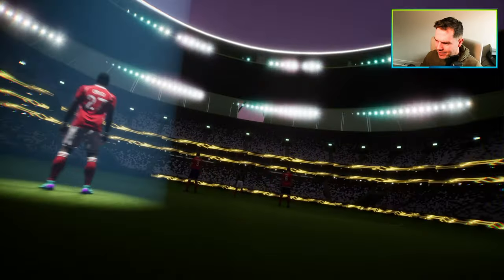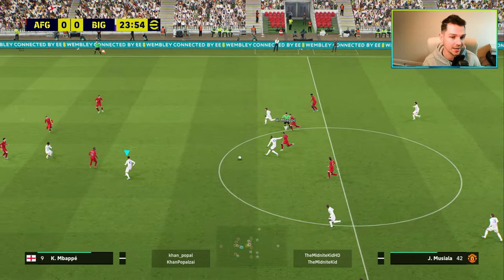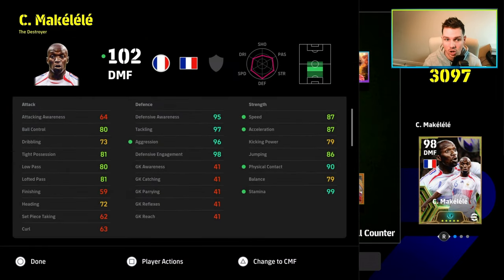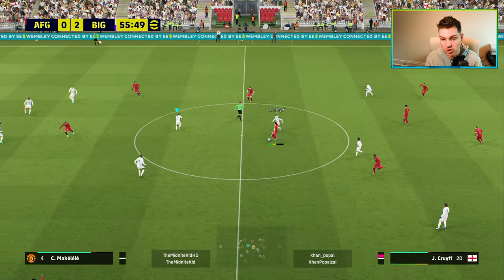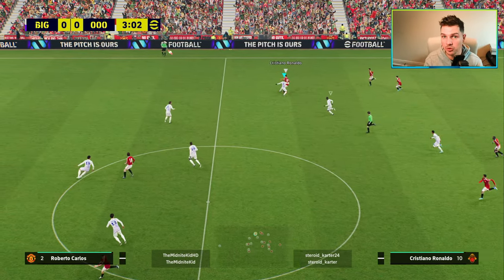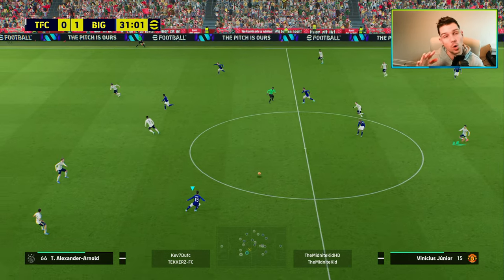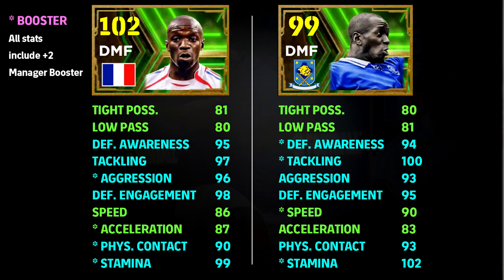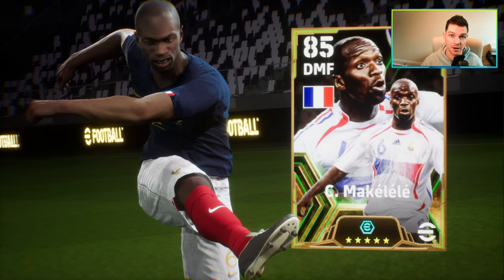MAKELELE is the GOAT | ULTIMATE REVIEW & BEST BUILD | efootball 24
Is Makelele the best DMF in efootball 2024? Here we take a look at his training guide, booster, compare him to other versions and show gameplay breakdowns!

0:00  - Intro
0:21 - Gameplay Breakdown
1:18 - Stats
2:14 - Compared vs VIEIRA
2:43 - Defensive BEAST
3:14 - The MAKA Zone
3:54 - BEST BUILD
4:22 - Best Clip
5:06 - Skills to GIVE
5:50 - Makelele (France) vs Makelele (Chelsea)
6:35 - Opening

Makelele Best Build
Makelele Training
Best DMF in efootball 2024